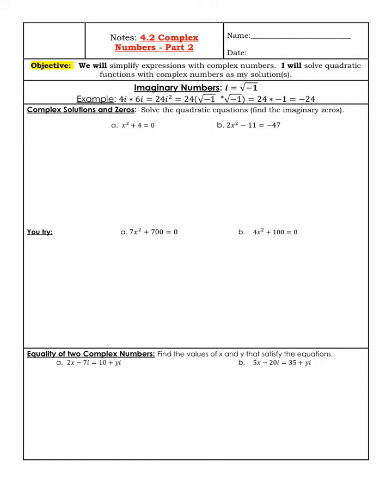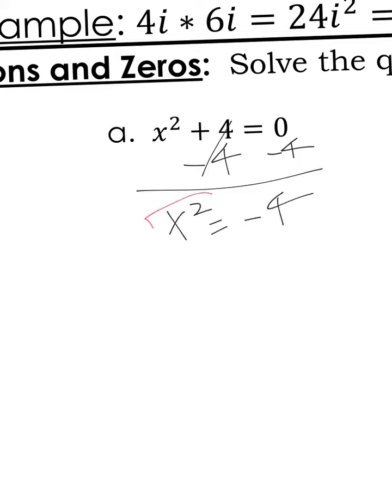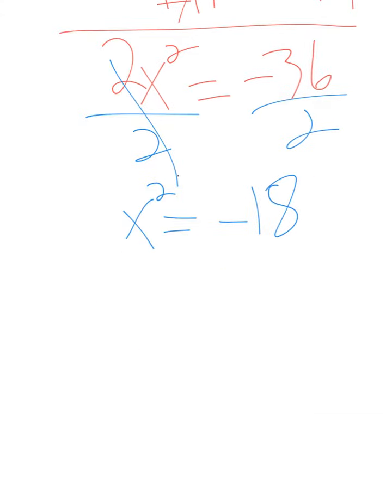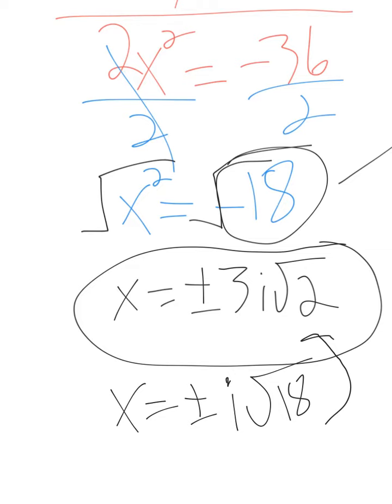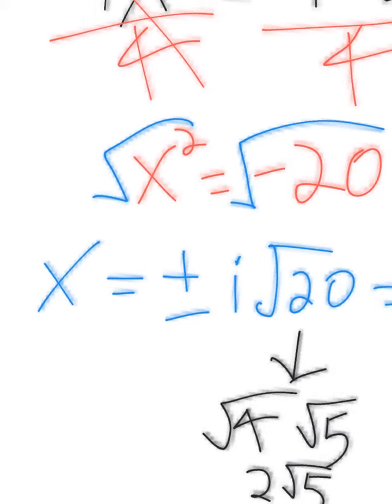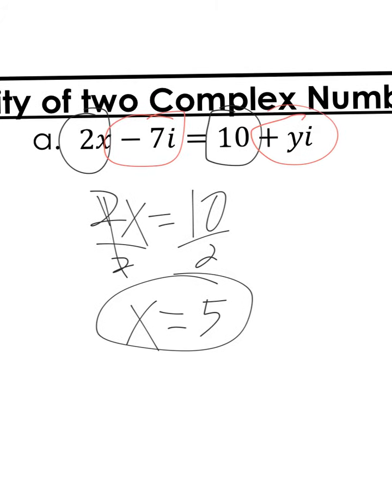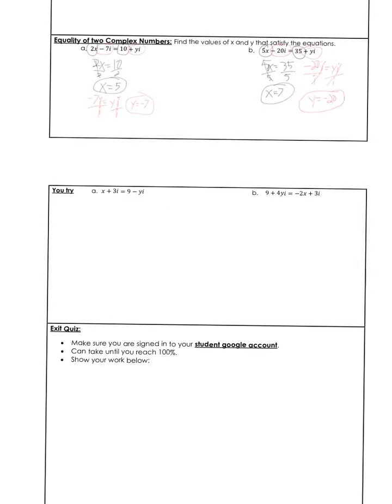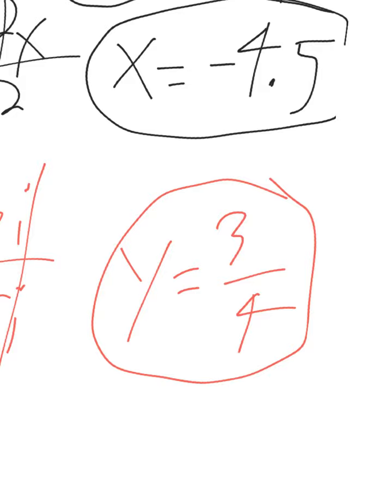Complex Numbers | 4.2 (Part 2) | Algebra 2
Made a total mental math error on the first "You try" part b...Change it to 5x^2+100=0, and then it all makes sense!

Part 1: